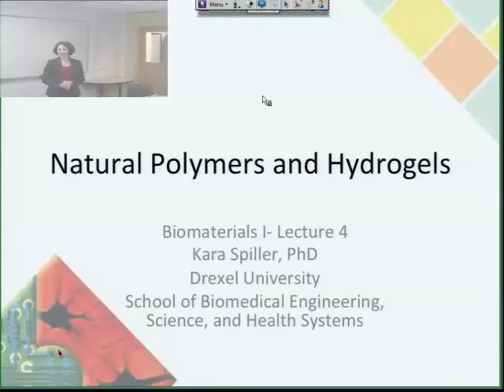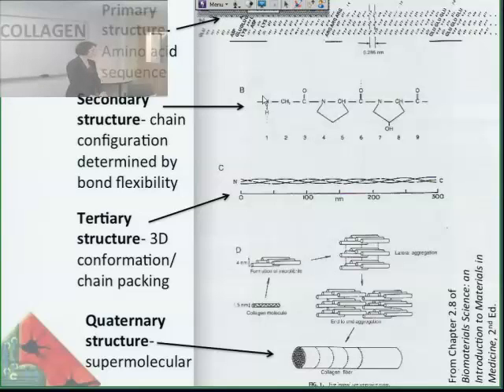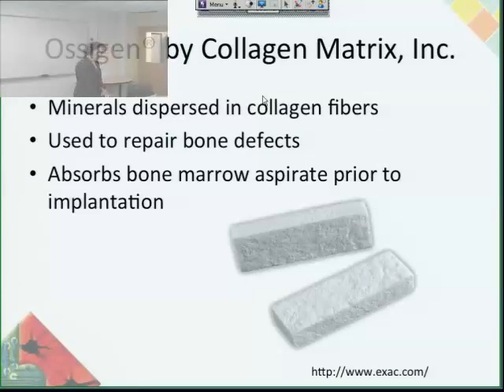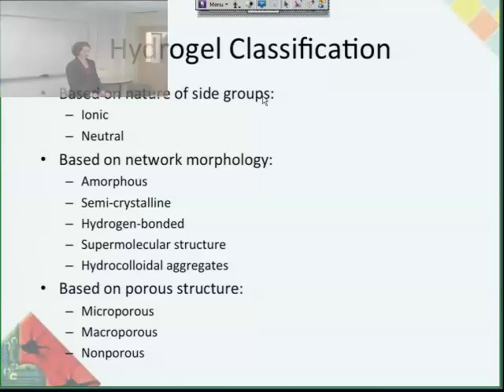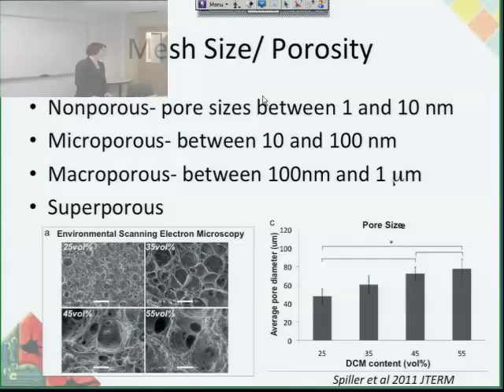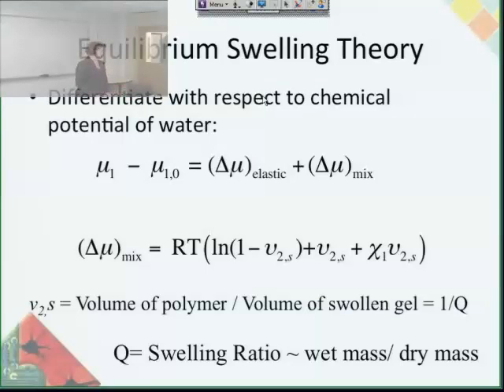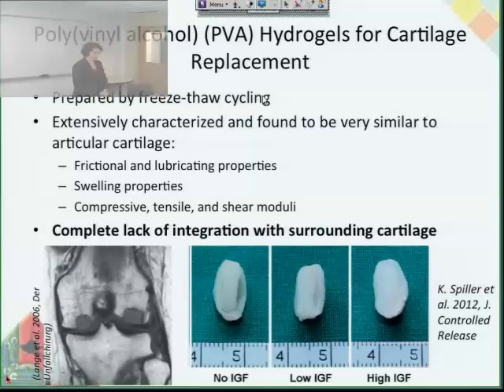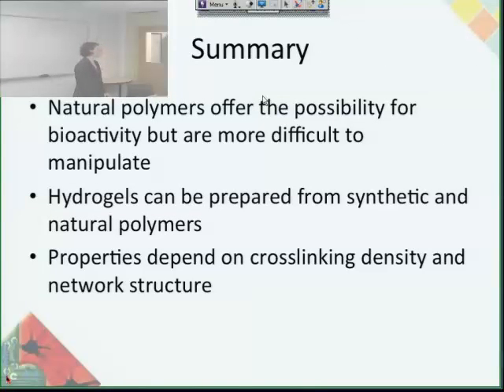Natural polymers and hydrogels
Biomaterials made from naturally derived polymers and hydrogels

School of Biomedical Engineering, Science, and Health Systems
Drexel University